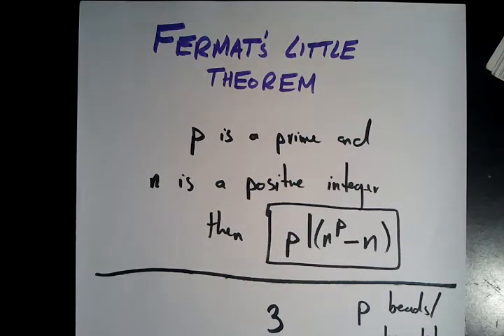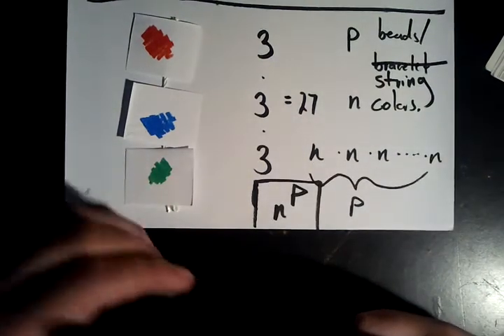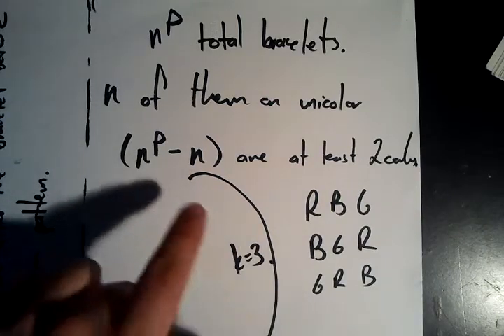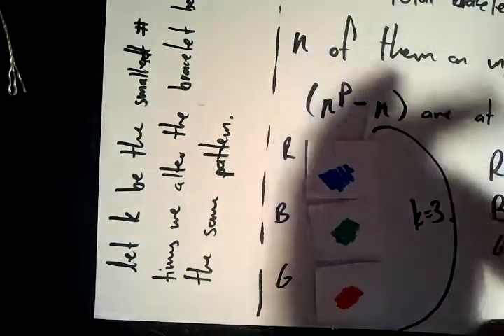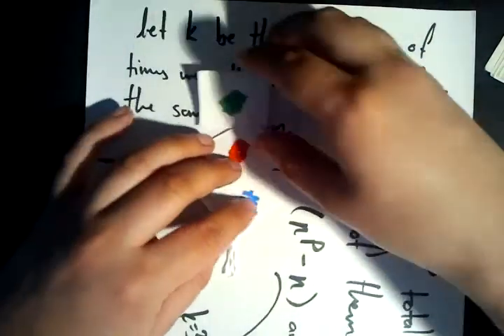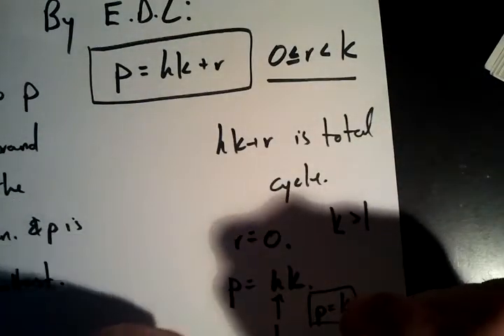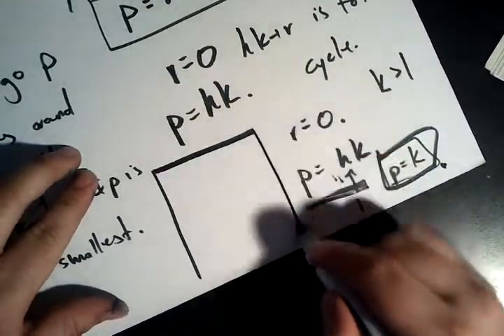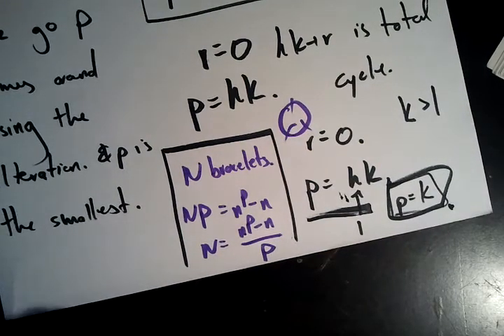Fermat's Little Theorem & Proof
Unintended Background Music